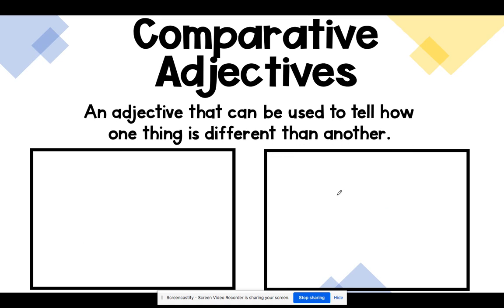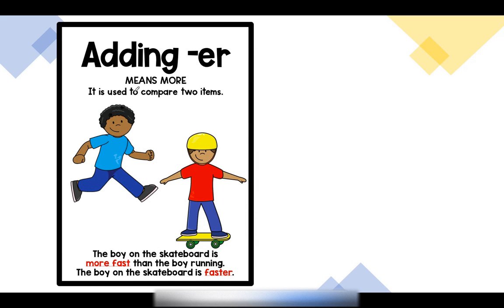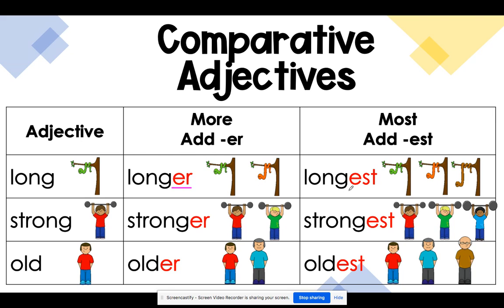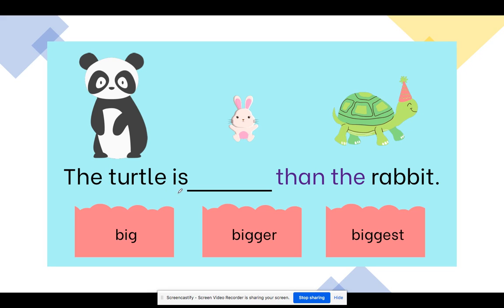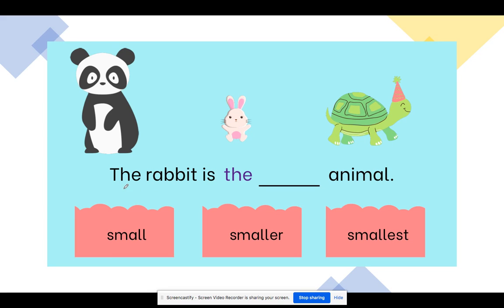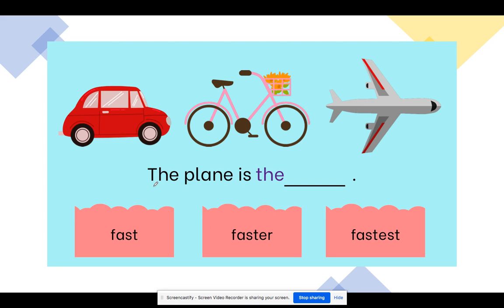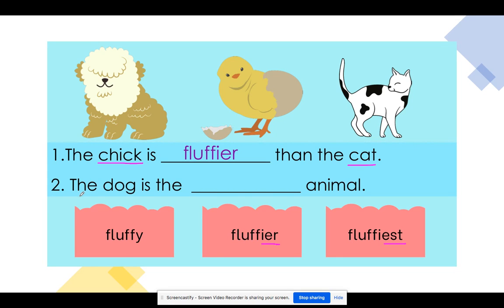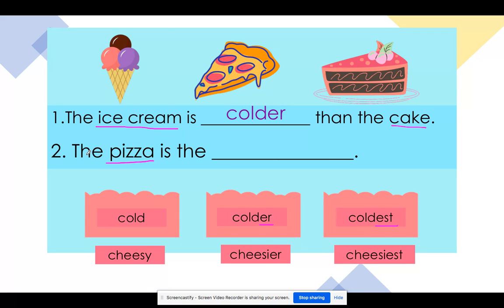Classroom Lesson: Comparing Adjectives -er & -est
Learn how to compare two things in English with this lesson on comparative adjectives! In this video, we’ll cover the rules for using -er vs. more and common sentence patterns. You’ll also learn how to use -est to form superlatives. Whether you’re a beginner or an advanced learner, this lesson will help you improve your English skills and communicate more effectively.